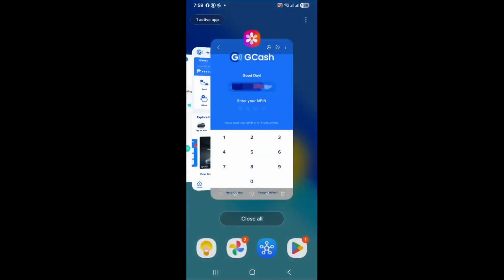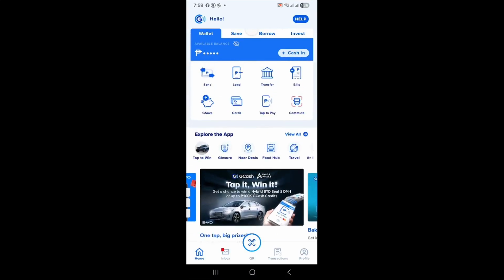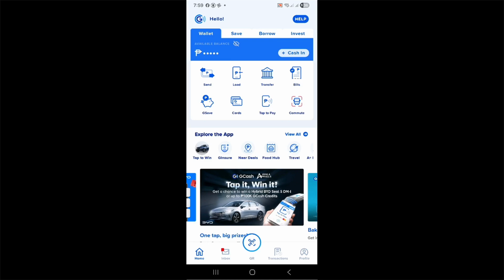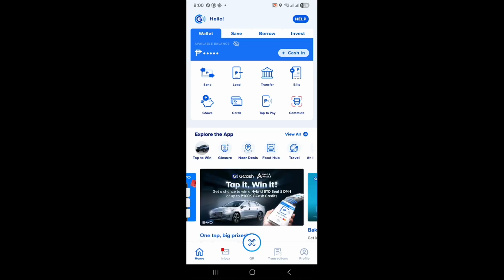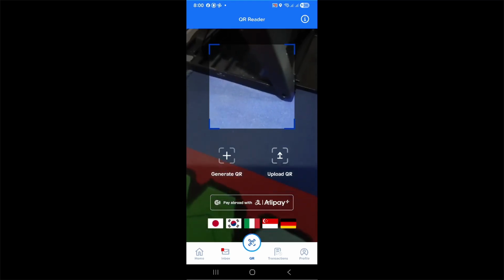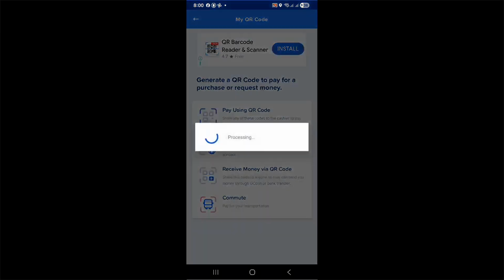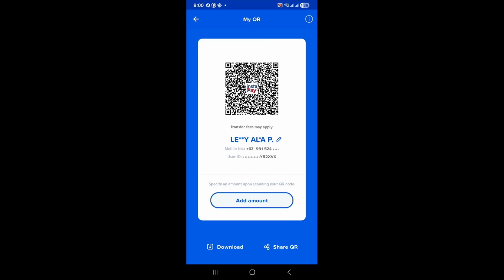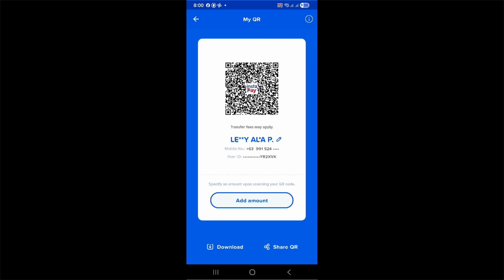How to Generate a GCash QR Code [2026 Full Guide]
How to Generate a GCash QR Code

Unlock the full potential of your GCash app with our step-by-step guide on generating your very own QR code! GCash is revolutionizing mobile transactions in the Philippines, making it easier than ever to receive payments securely and conveniently. In this video, we’ll walk you through the essential steps to create your personal QR code, ensuring you can handle transactions without sharing your personal information. From logging in to the app to generating and saving your QR code for quick access, we've got you covered. Whether you’re receiving money from friends or clients, this feature is a game-changer in today’s fast-paced digital landscape. Join us as we explore how to make your financial transactions seamless and safe.

GCash QR code, generate QR code, GCash tutorial, mobile wallet, online payments, secure transactions, GCash tips, Philippines finance, QR payment method, financial apps, money transfer, GCash features, digital payments, cashless transactions, mobile app guide